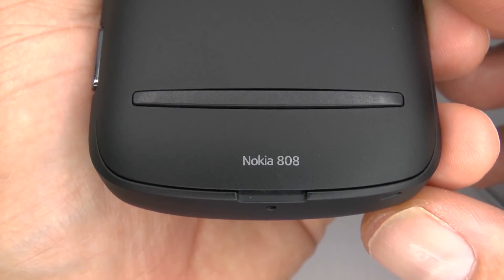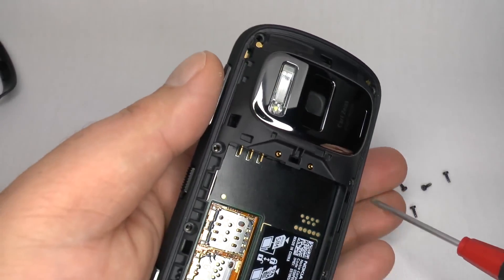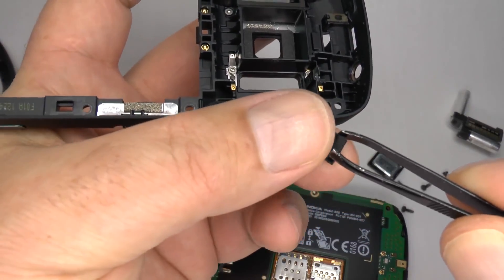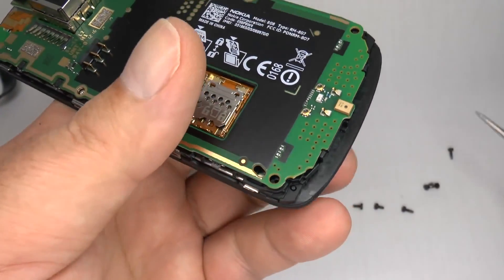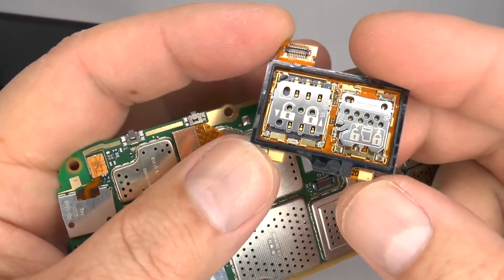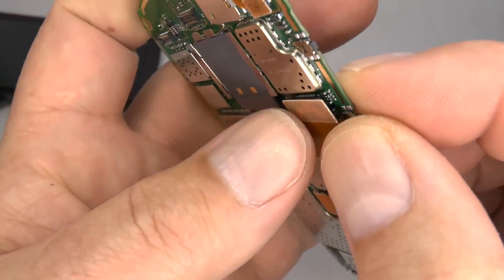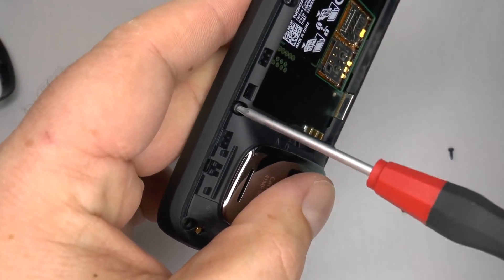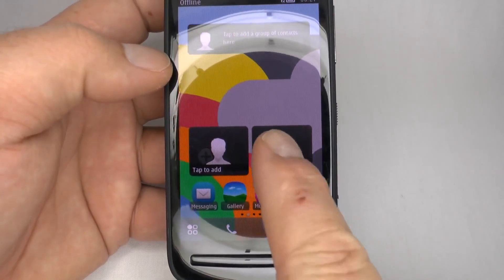Nokia 808 PureView Disassembly & Assembly 1080p